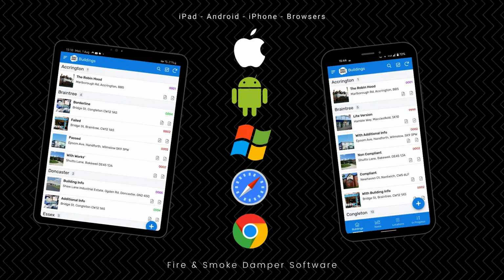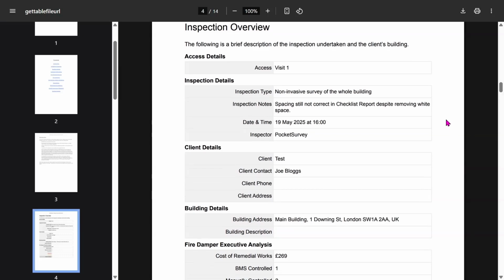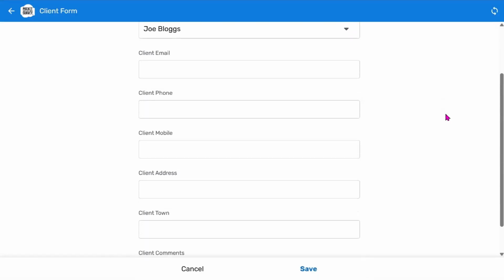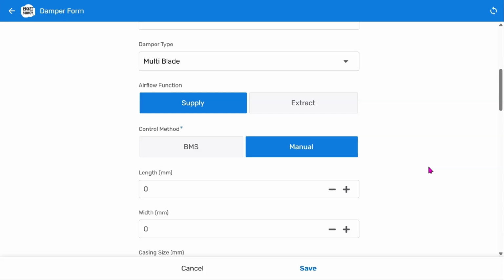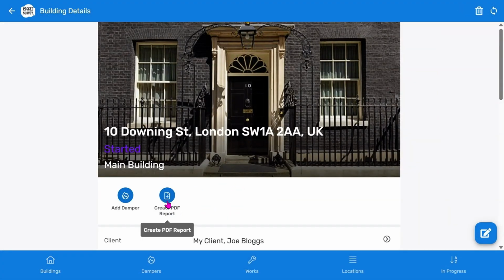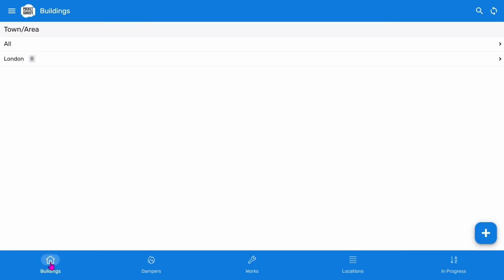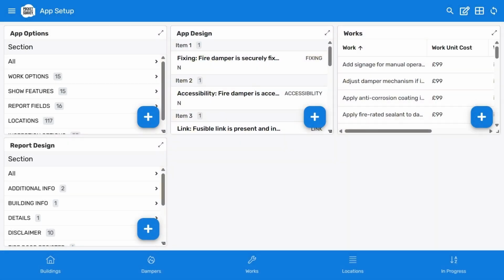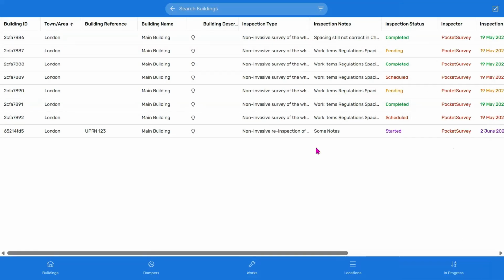💥Fire & Smoke Damper Inspections with PocketSurvey Surveying Software 💥 Demo Video 💥